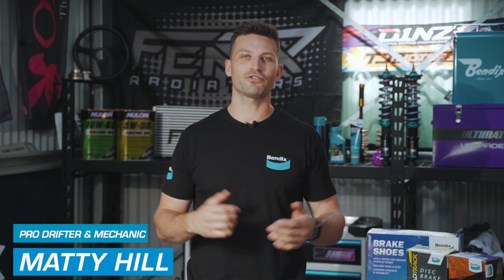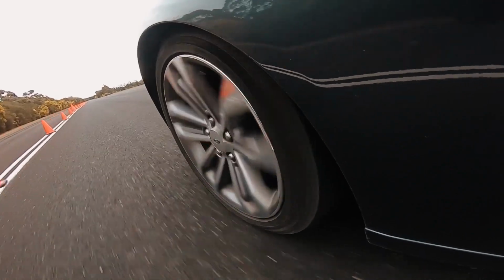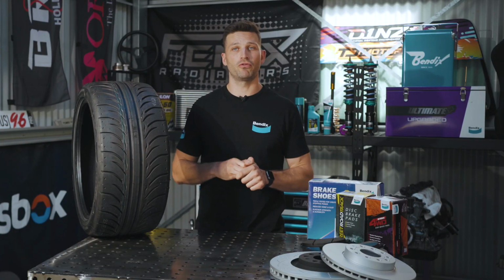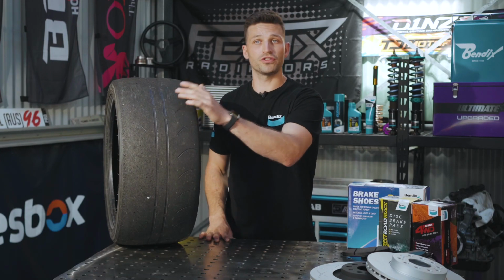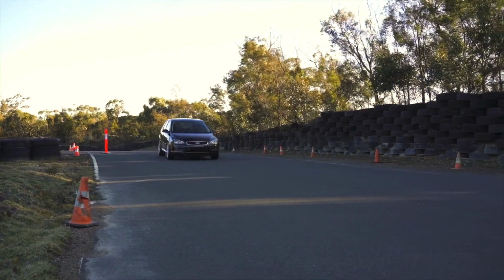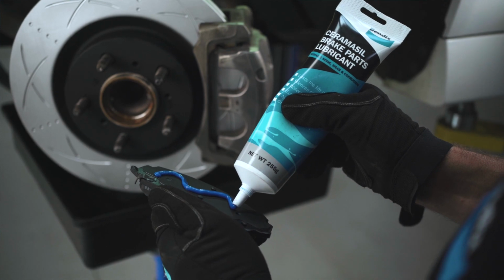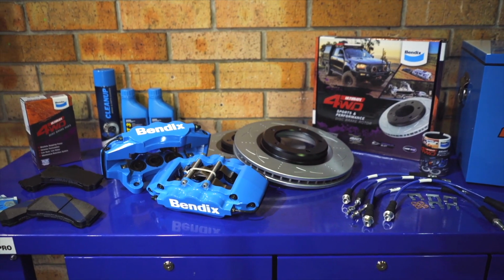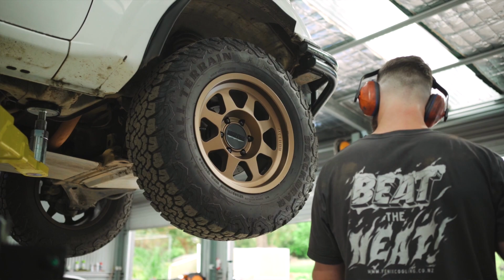How Tyres and Brakes Work Together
We all know how important brakes are when it comes to bringing your car to a stop, but they wouldn't do much good without your tyres. In this Bendix Technical Video, we delve into how your car's tyres and brakes work together to slow you down!